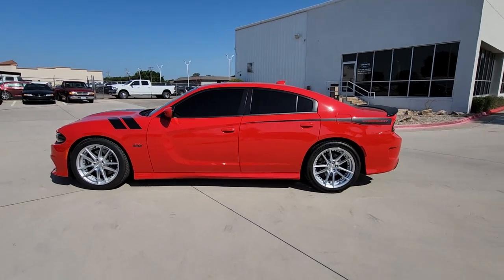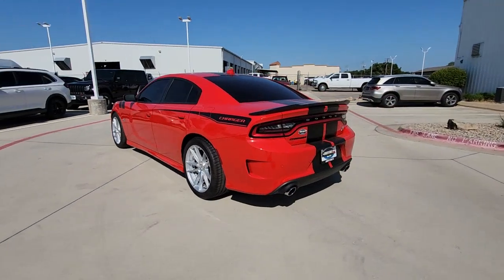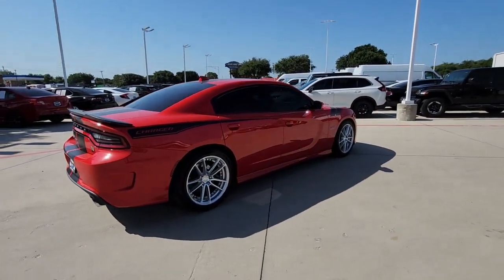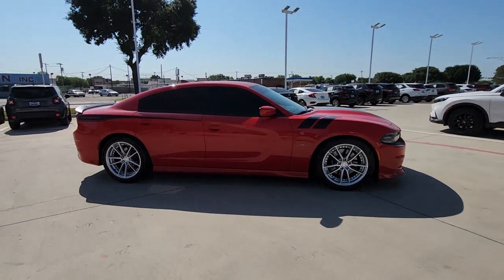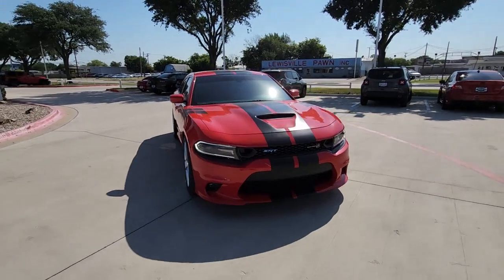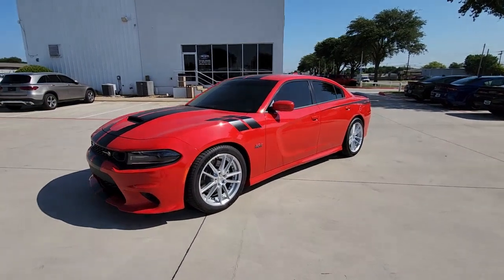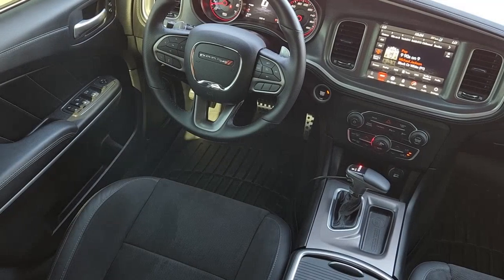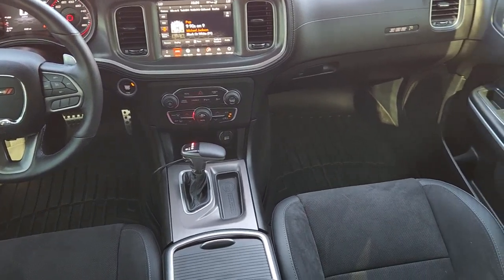2020 Dodge Charger Lewisville, Carrollton, Grapevine, Denton, Frisco B6714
Torred Clearcoat Used 2020 Dodge Charger R/T Scat Pack available in 1024 S. Stemmons FWY, Lewisville, Texas at Huffines CDJR Lewisville, TX. Servicing the Lewisville, Carrollton, Grapevine, Denton, Frisco, area.

Odometer is 29560 miles below market average! Clean CARFAX.brbrbrTorred Clearcoat 4D Sedan 2020 Dodge Charger R/T Scat Pack RWD 8-Speed Automatic SRT HEMI 6.4L V8 MDSbrOur Chrysler dealership in Lewisville TX is proud to serve the Lewisville Flower Mound and Highland Village TX communities with the finest selection of new and used Chrysler Dodge Jeep and RAM vehicles in the Greater Dallas-Ft. Worth area. Our skilled and knowledgeable car sales staff is her to help you with touchless service. Your health and peace of mind is important to us! We can answer any questions on every make and model of the cars trucks and SUVs we have in stock. Our team is here to help you find the right and perfect vehicle for your needs and budget and we want you to be excited to get behind the wheel of the vehicle of your choice for a test drive. We have over 400 new Chrysler Dodge Jeep and RAM vehicles on our lot! If you are looking for a car truck or SUV we have a huge selection for every budget! Feel free to browse our new or used inventory 24/7 or call us with any questions!